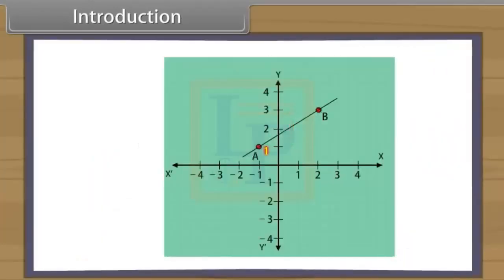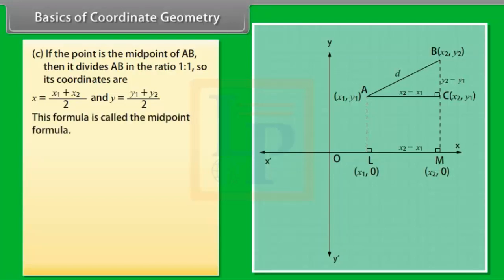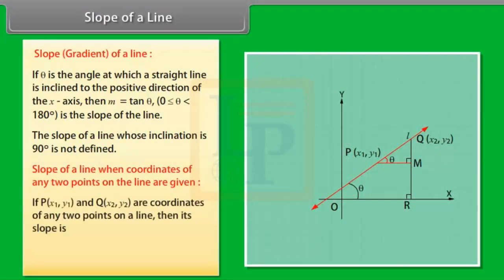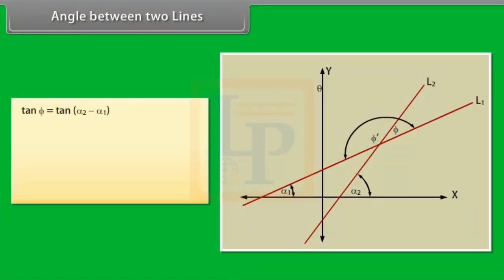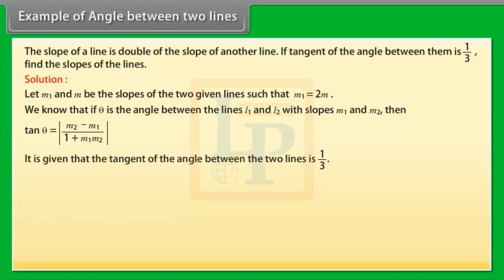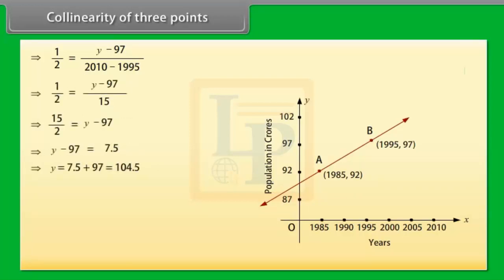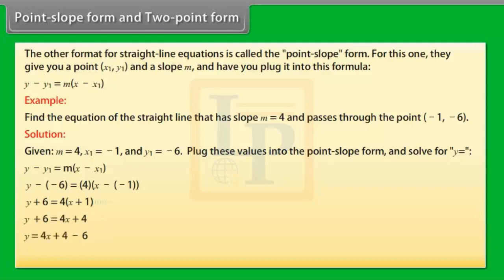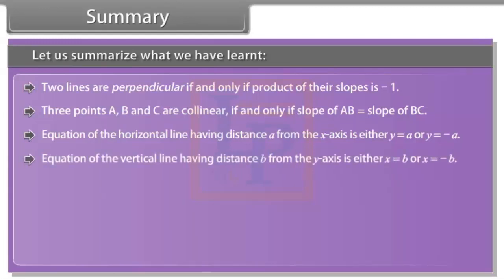Straight I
Hello Friends,